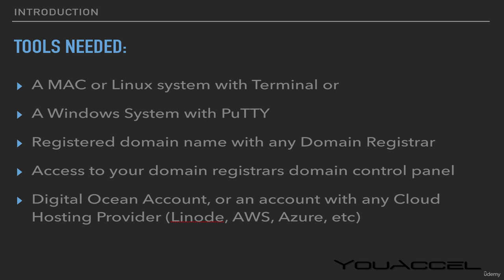Run Multiple Sites on a Cloud Server: AWS & Digital Ocean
Server Deployment | Apache Configuration | MySQL | PHP | Virtual Hosts | NS Records | DNS | AWS Foundations | EC2.

What you'll learn:
A solid understanding of the fundamentals of remote server deployment and configuration, including network configuration and security.
The ability to install and configure the LAMP stack, including the Apache web server, MySQL database server, and PHP scripting language.
Expertise in hosting multiple domains on one virtual server, including setting up virtual hosts and managing domain names.
Proficiency in virtual host file configuration, including creating and configuring virtual host files and understanding various directives and parameters.
Mastery in DNS zone file configuration, including creating and managing DNS zone files and understanding various record types and their uses.
A thorough understanding of AWS foundations, including the AWS global infrastructure, key AWS services, and features.
A deep understanding of Amazon Elastic Compute Cloud (EC2) foundations, including creating and managing instances, configuring security groups, and networking.
The ability to troubleshoot common issues related to remote server deployment, LAMP stack installation and configuration, virtual host file configuration, and D
An understanding of best practices for remote server deployment and configuration, including security considerations and optimization for performance.
Practical experience in working with remote servers and cloud-based solutions through hands-on labs and exercises.
The ability to apply the knowledge gained from the course to real-world scenarios and challenges faced in the field of web hosting and cloud computing.
A competitive edge in the job market, with the ability to pursue career opportunities in web hosting and cloud computing.